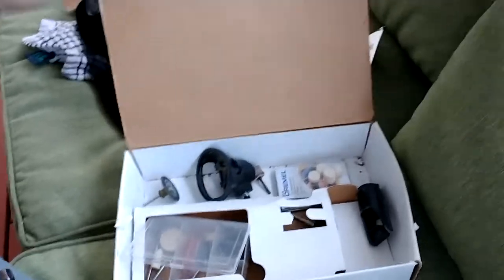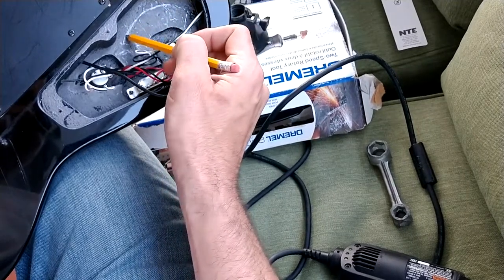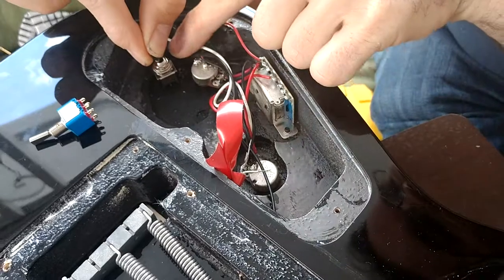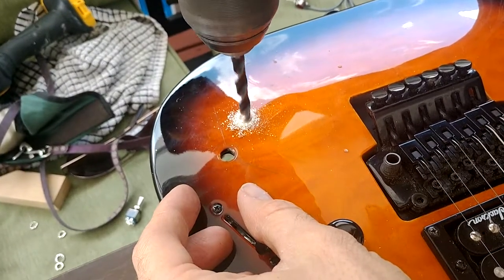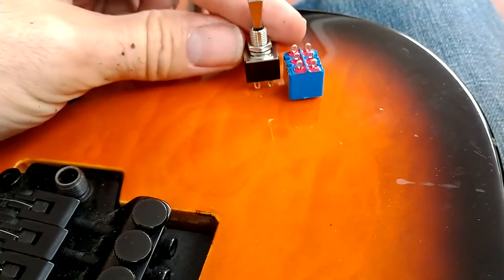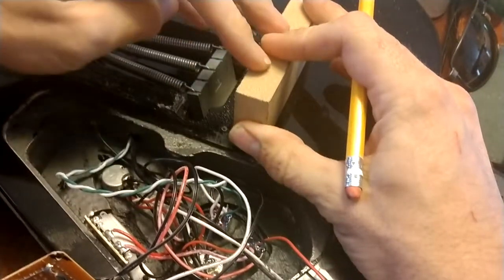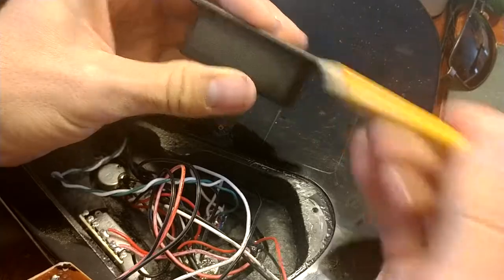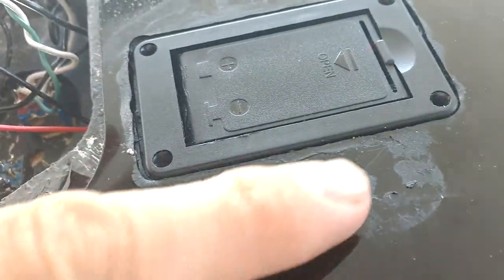Sustain Guitar - Routing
Please join my Facebook Group "Guitar Sustainer DIY"